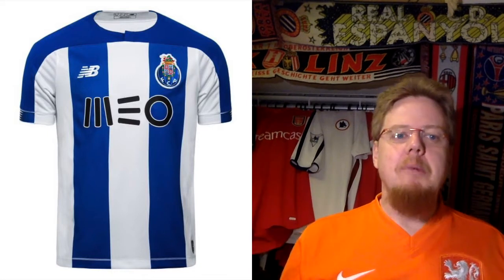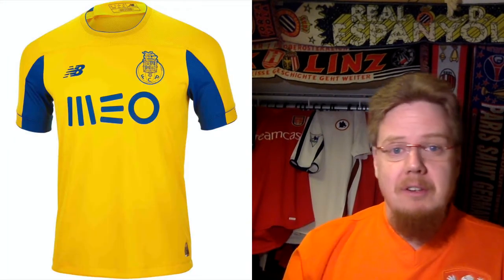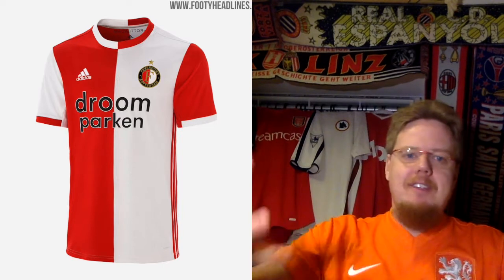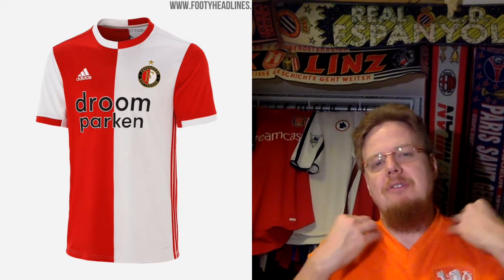2019-20 UEFA Europa League Jersey Review - Part 7: Porto, Young Boys, Feyenoord, Rangers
This is one of the most interesting groups featuring many traditional teams that also have made Champions League history. And of course this begs the question: do the classic teams have classic shirts?